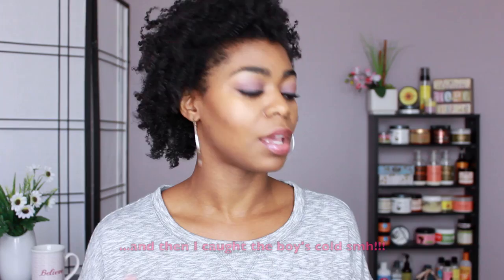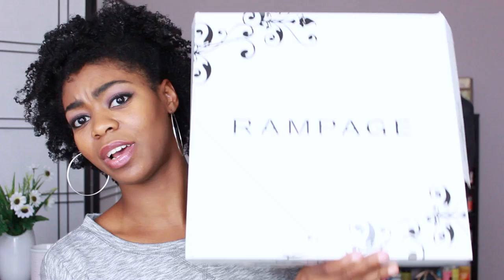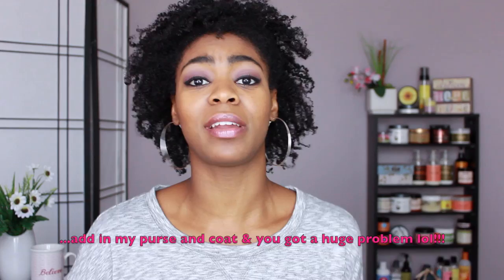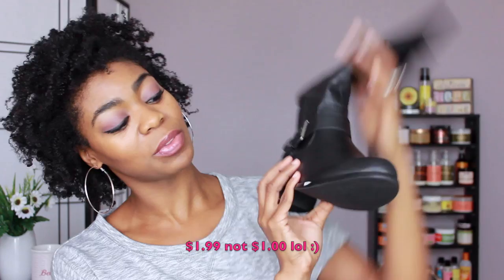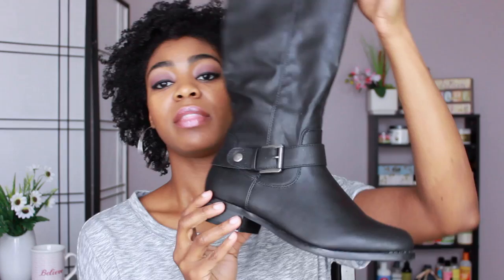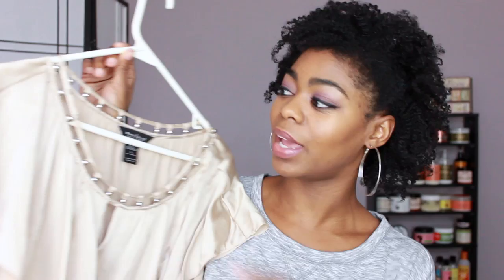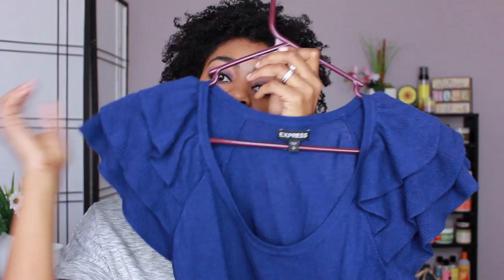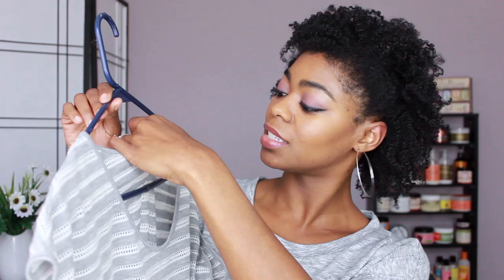Shoe & Clothing Haul! - (Target, Boscov's, Goodwill, Kohl's) - Continuing Beauty Haul #2 - 4C Hair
Hey!  Today, as promised, I'm continuing my previous haul! Today's all about shoes and clothes! ;)